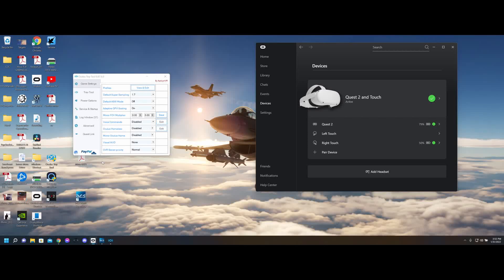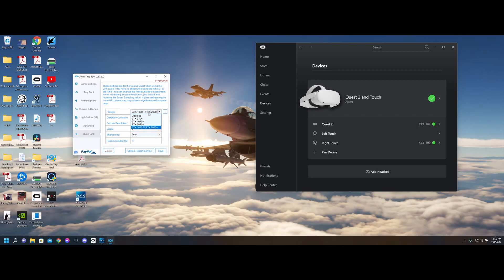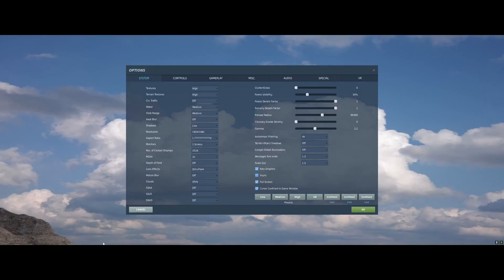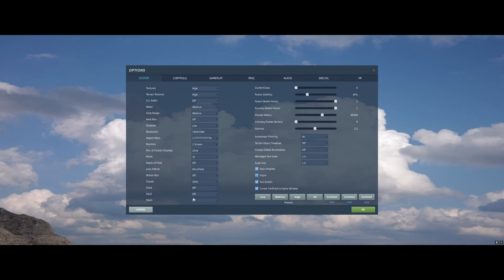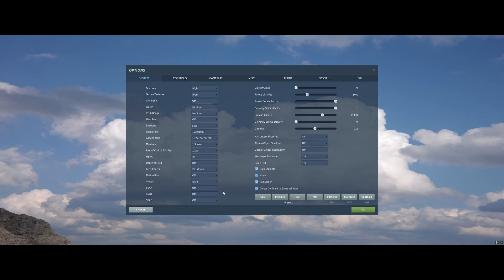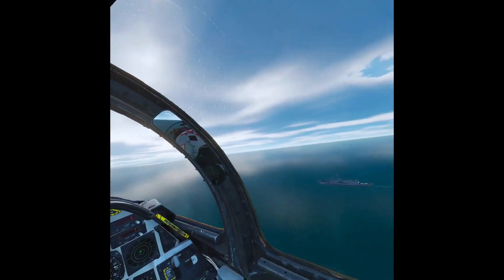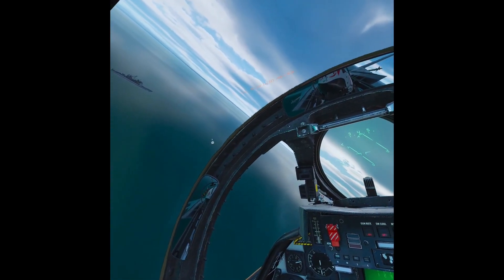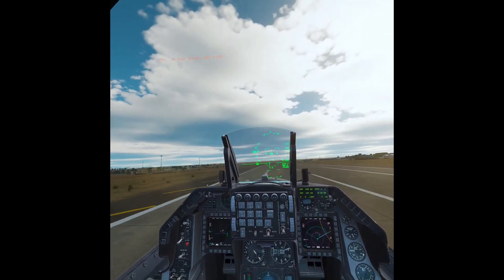DCS Oculus Quest 2 Optimization || Settings and Video Recorded on the Quest 2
System Specifications

Gigabyte 3080
48GB Ram
1TB NVME
Oculus Quest 2 64GB PC Link Cable